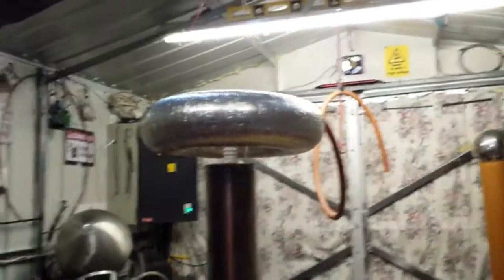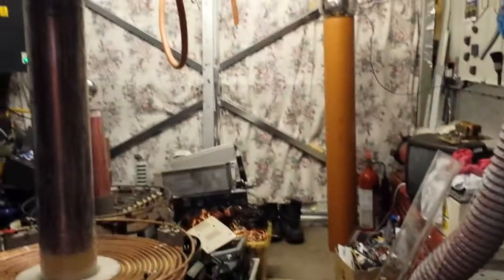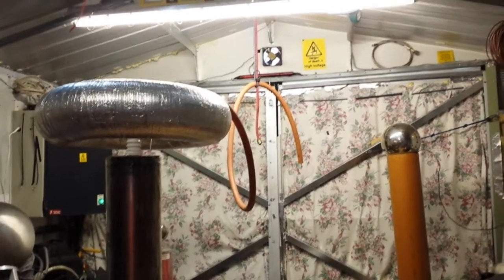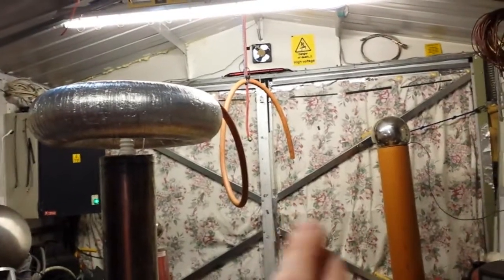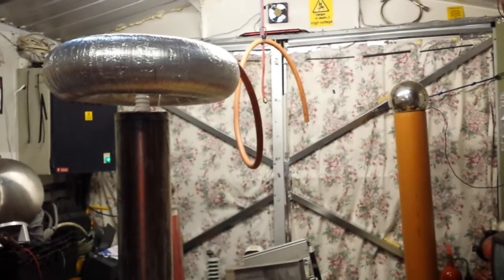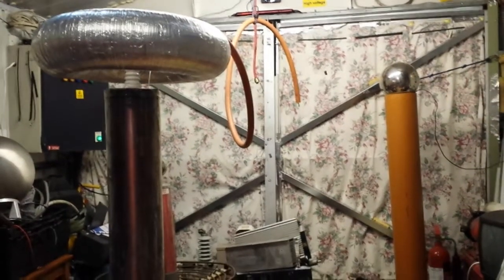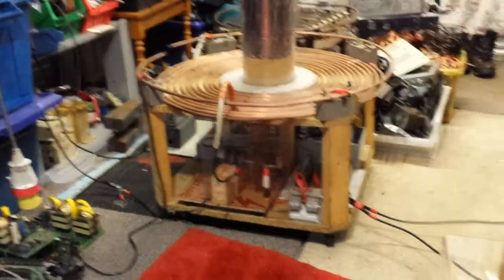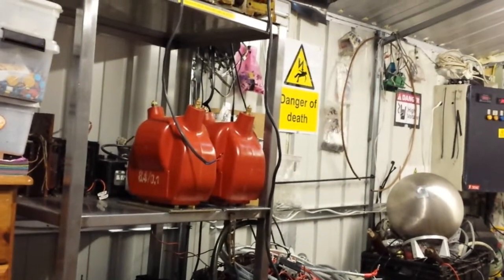Watch this guys" coil experiment output'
Hi guys this ones awesome. Watch this !!
Tesla coil experiment.  Hope ya like it as much as I did' lol.